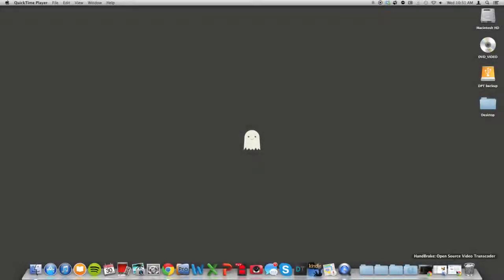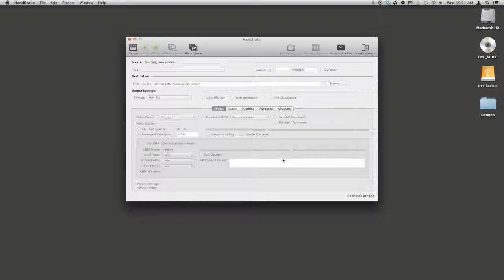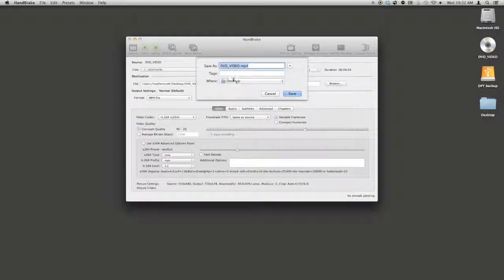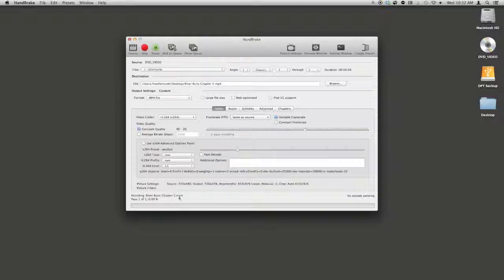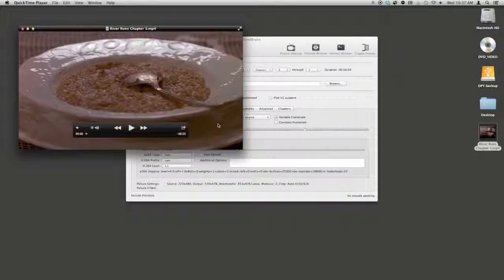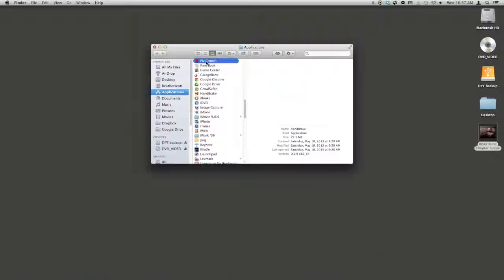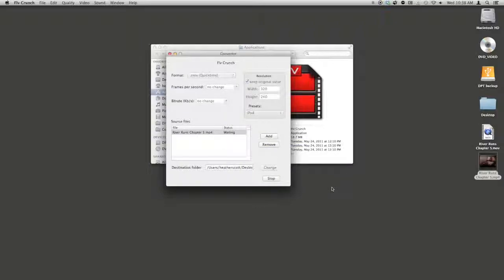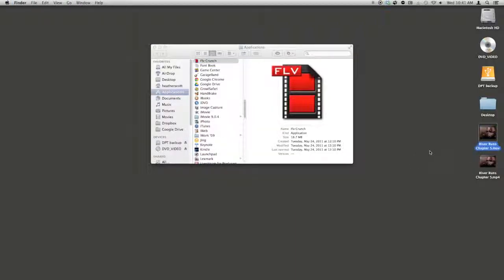HandBrake Tutorial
how to use HandBrake